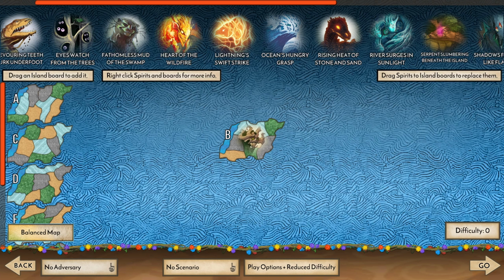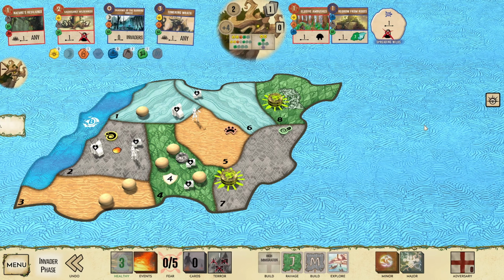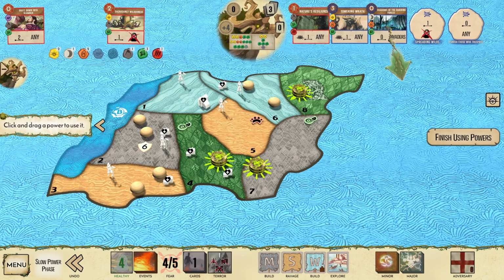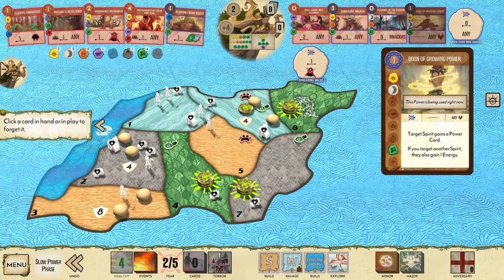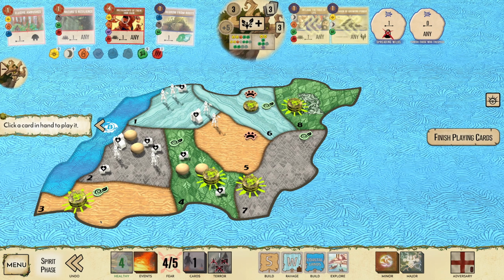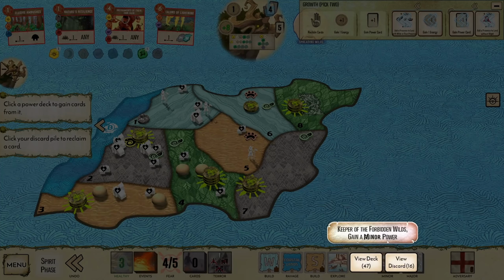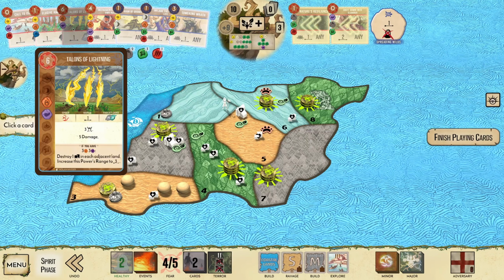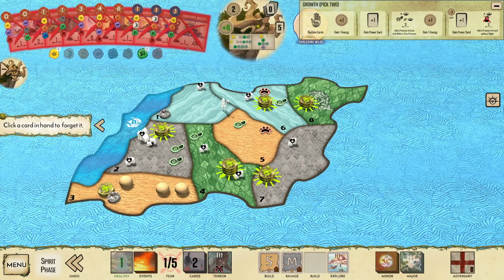Spirit Island [APP]: Keeper vs England 6